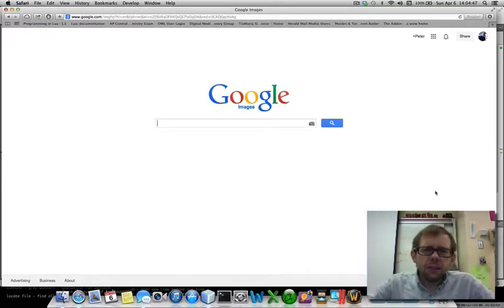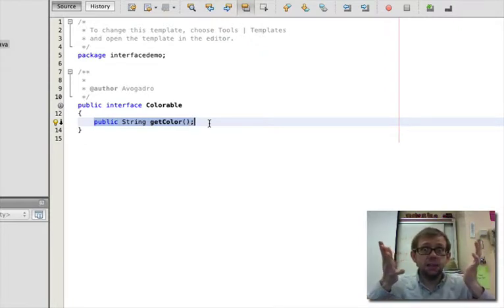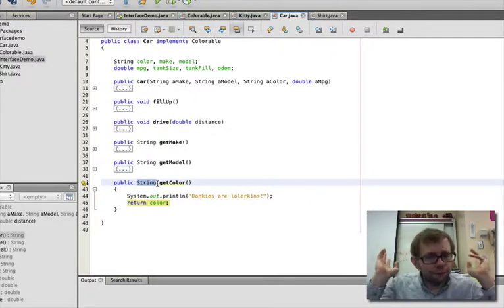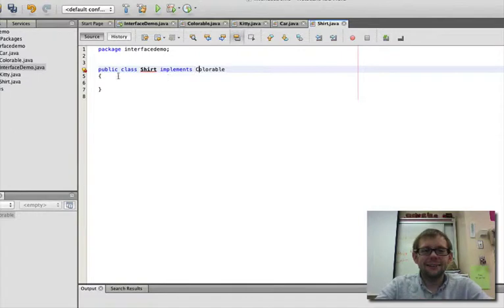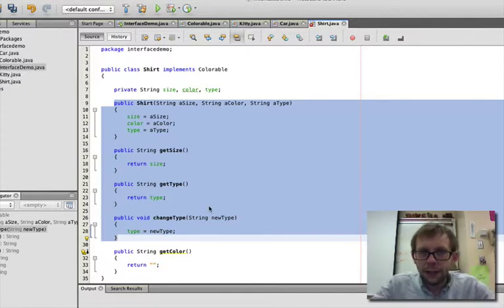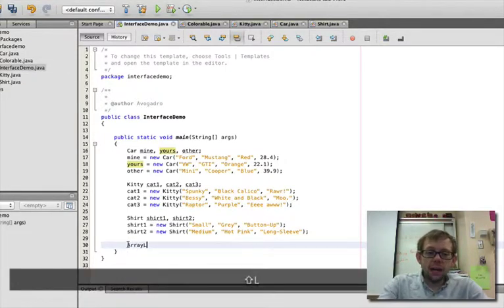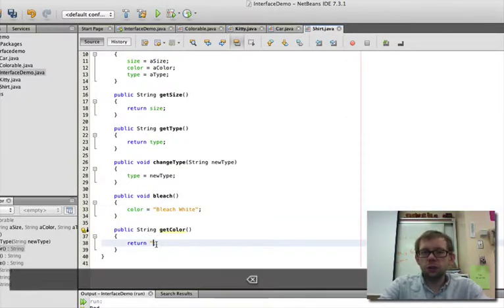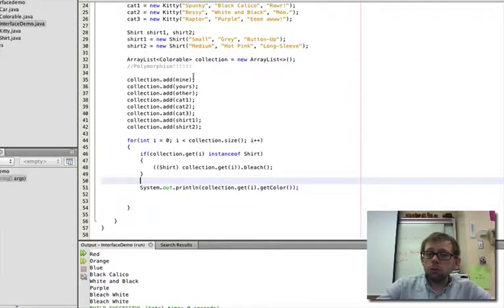Java with OC - Interfaces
How do, with interfaces?  OC takes the wheel for this introduction.